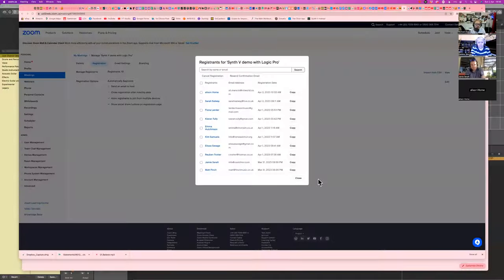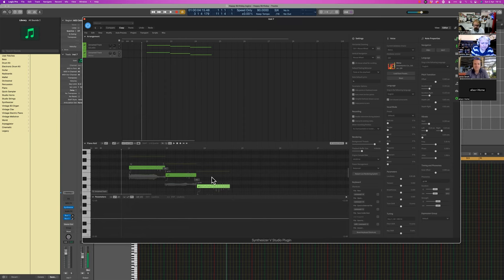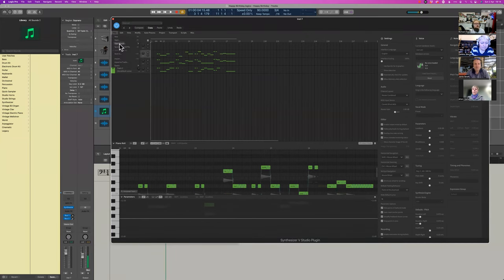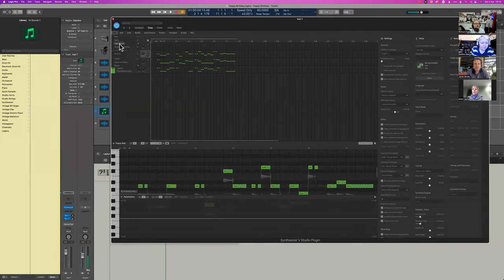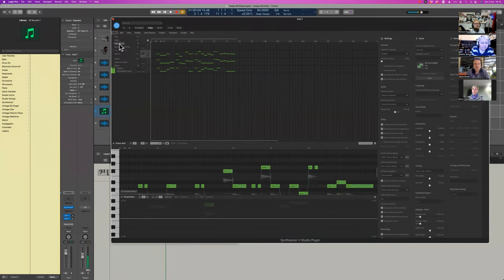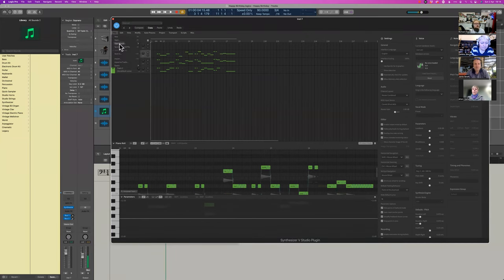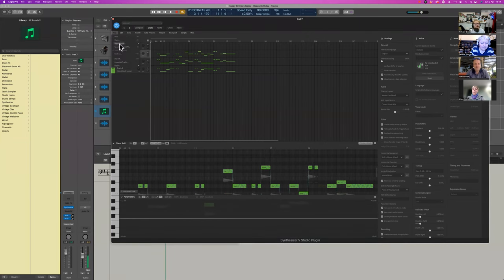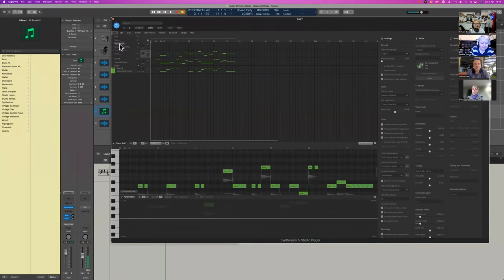Synthesiser V choral arranging demo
If you found this useful, please drop us a little donation Thank you.

This is a demonstration of how I use Synthesiser V from Dreamtonics to arrange for my choir. There are lots of subtleties that I haven't looked at here, but it's just an overview of the sort of thing that is possible.